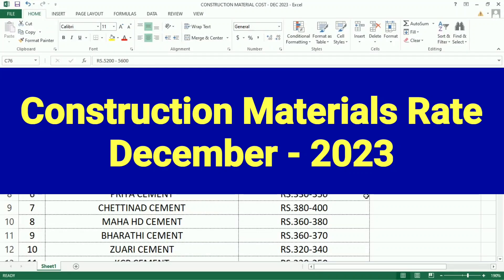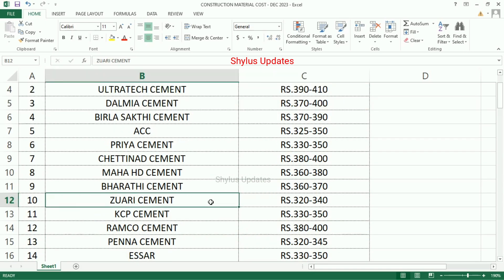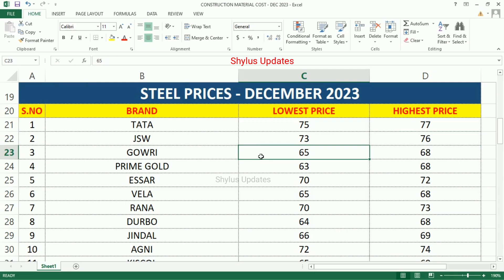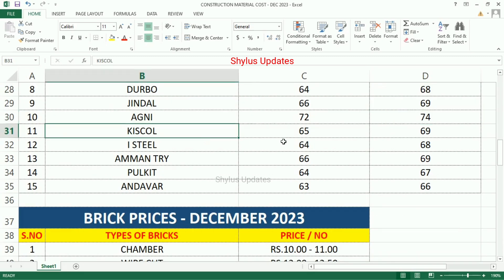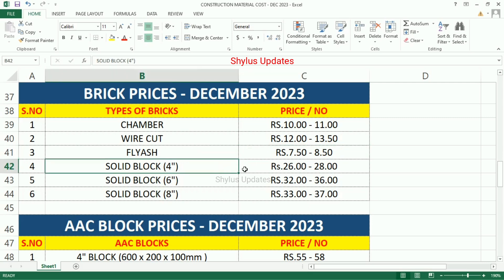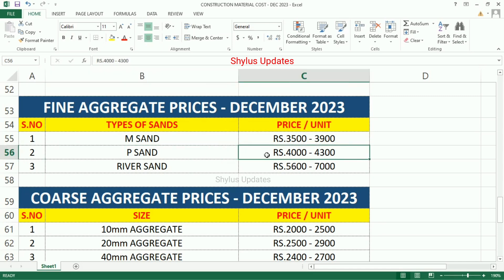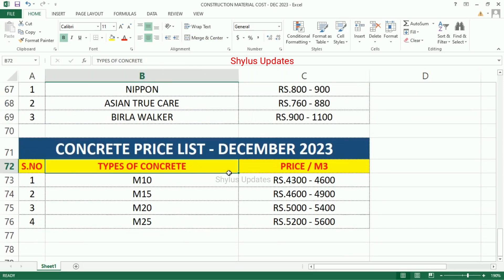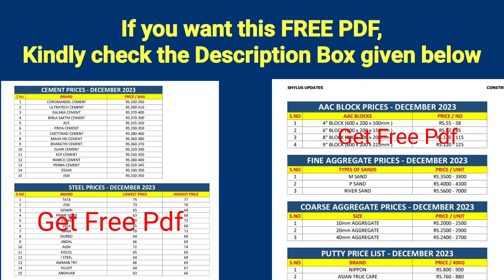Construction materials price today | today material price | cement,tmt,msand,psand,price today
Dear Viewers,
In this video, I have given about Construction materials price today in Tamilnadu - December 2023.

STEP 2 : Click 'LIKE" button
STEP 3 : Click the 'BELL' 🔔 icon.
STEP 4 : Click 'ALL'.
STEP 5 : Take a Screenshot from this video
Title :
Search Options :
construction materials
construction materials price
construction materials price today
All Construction and building material price list.
sand rate per cubic feet
all cement price list in indai
all cement brands price
cement brands price
Steel Price Per Kg Today In India 2023
Cost of Concrete per Cubic Meter
What is the price of Coromandel cement 50 kg?
What is the price of Coromandel cement?
What is the price of ambuja 53 grade opc cement?
Which cement is best for concrete?
UltraTech Cement price
What is the price of Ultratech cement 50kg in India?
What is the price of Ultratech cement in Karnataka today?
What is the price of 43 grade birla cement?
What is the price of Ultratech cement in Karwar today?
Current Cement Price in Bangalore
UltraTech all Cement price list today
ultratech super cement price
ultratech cement price 50kg
ultratech cement price per bag today
dalmia cement price, What is the rate of Dalmia Cement per bag?
dalmia dsp cement price, What is the price of 50 kg Birla Shakti cement?
What is the price of 50 kg cement bag?, Birla Shakti Cement At Low Price Online, low budget cement brands, low price cement price,
birla shakti cement price 50kg, Birla shakti cement price today, ACC Cement - Latest Price, ACC Cement Price Per Bag Today 2023 , ACC Cement Latest Price from Manufacturers,
acc cement price 50kg up today, acc cement 53 grade price today,
acc cement 43 grade price today, Acc cement price per bag today, What is the price of Priya cement 53 grade?, How much is the cost of 1 bag of cement?, What is the price of 50 kg Birla Shakti cement?, What is the material cost for 1000 sq ft house?
What is cost of material in construction?
What is the rate of material cost?
What is the rate of sand in UP?
Know house construction material prices in 2023
current market rate of building materials
Rate of building material in 2023
Rate of Construction Materials and Labor in 2023
Construction Materials Price Information
Construction Materials Price Tracker
Construction Industry Report Predicts 2023 Materials Pricing
Building material prices hit the roof
Cost of materials continues to rise
How much is a brick?
today construction materials price
construction material price latest
building materials price
building materials price latest new in tamilnadu
construction material price list
house materials price
construction materials price list
construction material new price list
material for construction
construction materials for house price
material price september 2023
construction materials price list september month
construction materials price list 2024
construction materials price list for this month
latest construction materials price list
sand rate
sand price
cement rate
sand price in tamilnadu
m sand price in tamilnadu
sand price latest in tamilnadu
p sand price in tamilnadu
கட்டுமான பொருட்கள் விலை
கட்டுமான பொருட்கள் விலை நிலவரம்
வீடு கட்ட தேவையான பொருட்கள் விலை நிலவரம்
கட்டுமான பொருட்கள் விற்பனை செய்யும் விலை நிலவரம்
material price november 2023
construction materials price list november month
construction materials price list 2022
steel price
steel rates
cement price
cement rates new
brick price rate
bricks price new
building materials pricelist pdf
material rate list today
building materials pricelist 2023
today construction materials rate
today cement price
today steel price
today brick price
today tmt price
today jalli price, today jelli price
today wood price
today aac block price
today aggregate price
today msand price, today psand price
cement today price
steel today price
brick today price
aac block today price
concrete today price
tmt today price
cement price today
steel price today
tmt price today
bricks price today
aac blocks price today